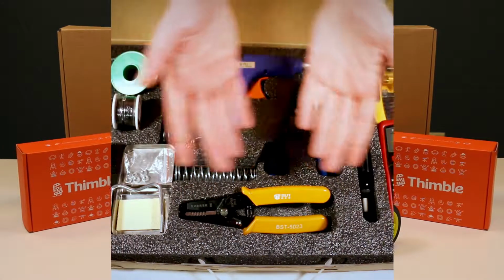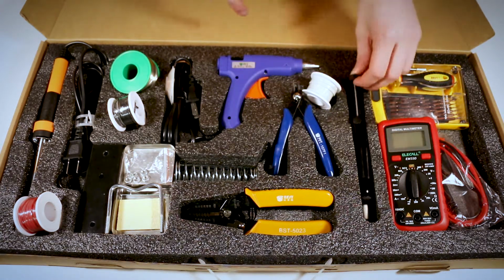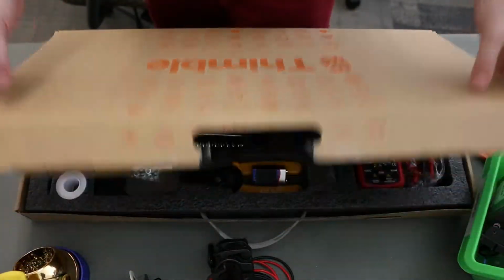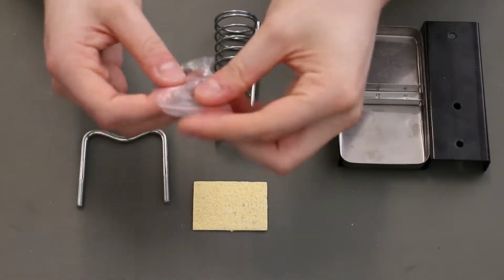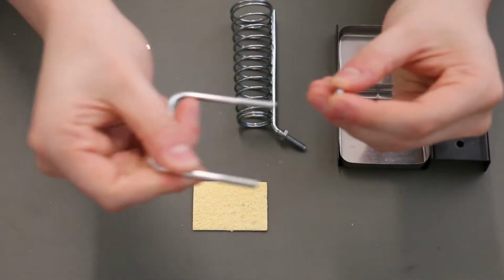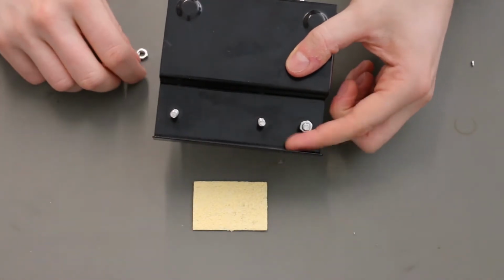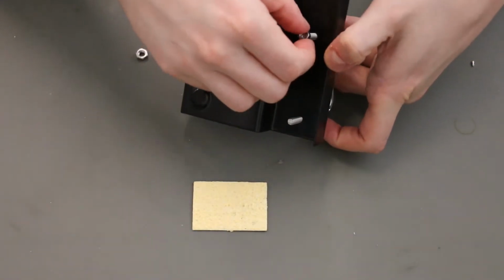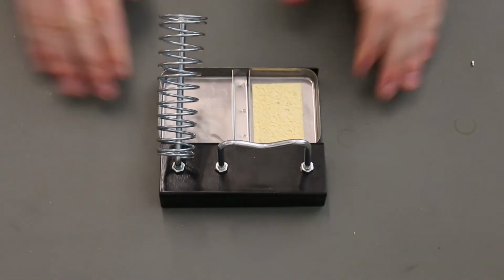Toolkit and Solder Stand Assembly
A quick introduction to all the tools included in the Thimble Toolkit.